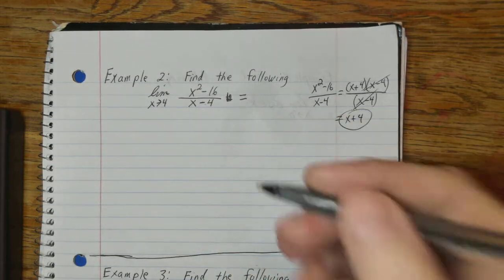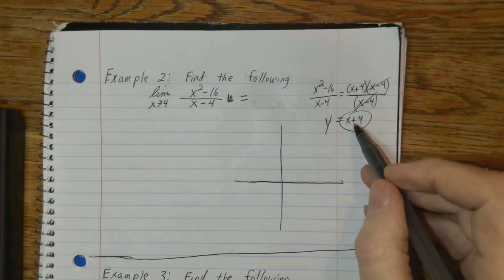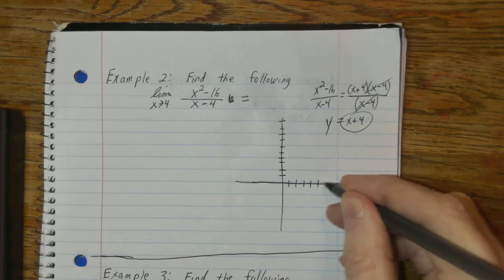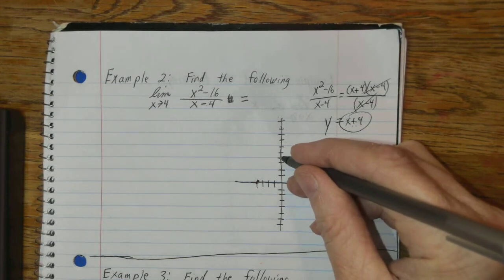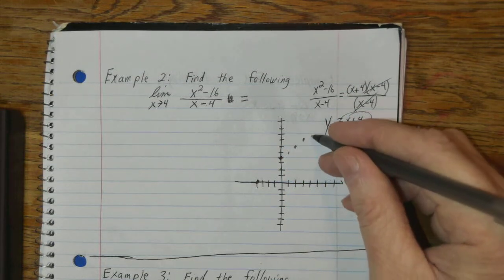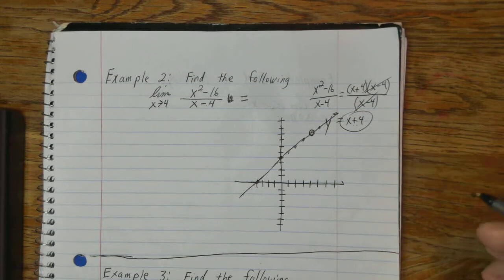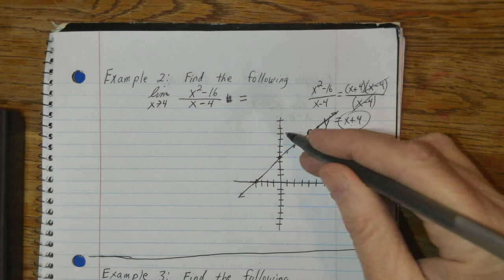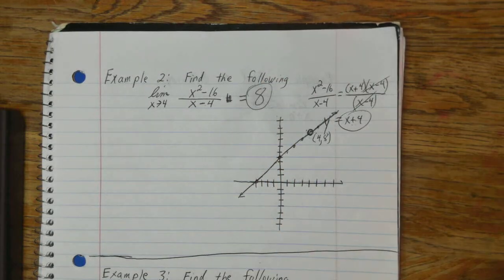Using Graphs of Functions to Find Limits (part 1)